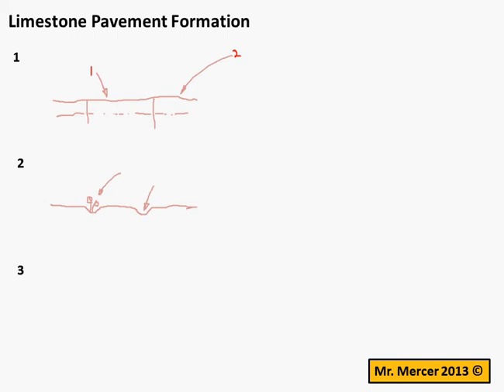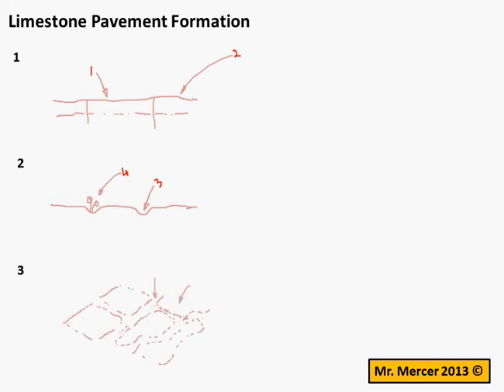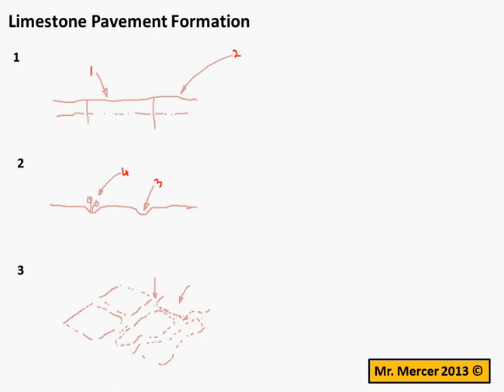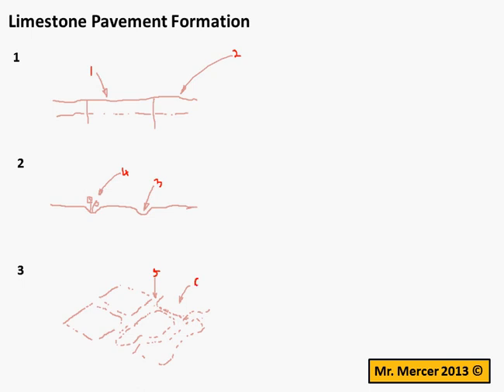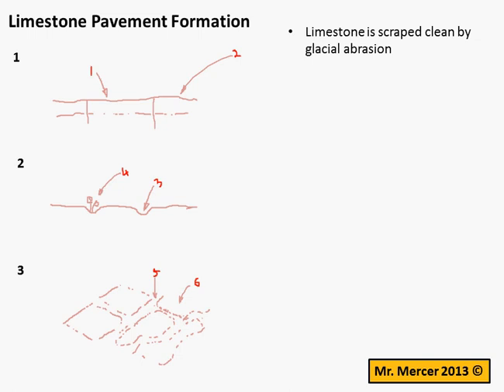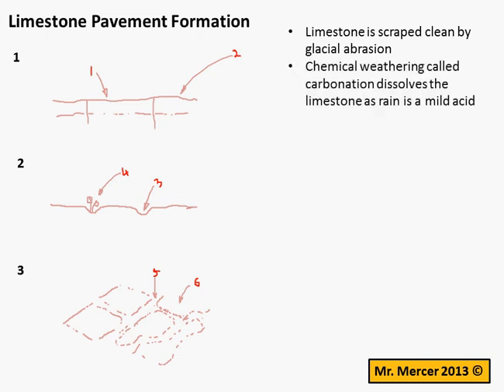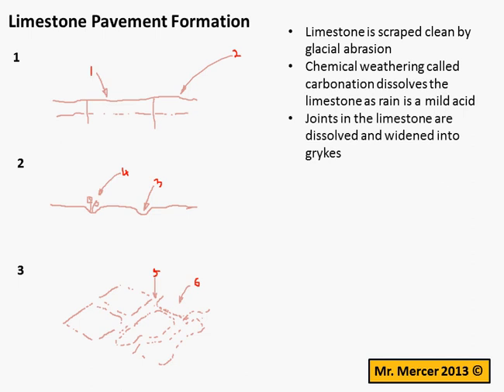Limestone Pavement Formation N4/5